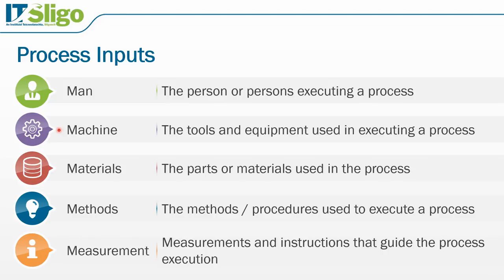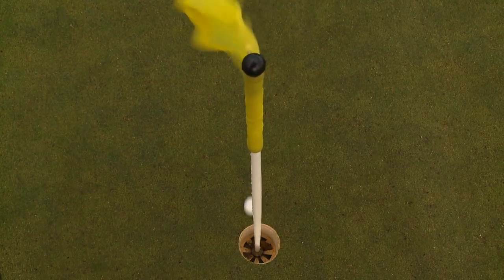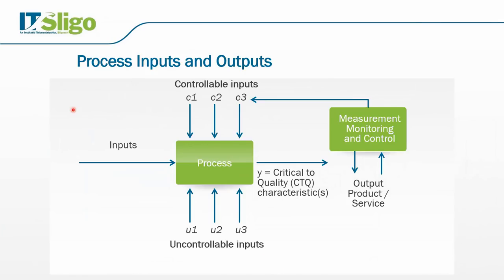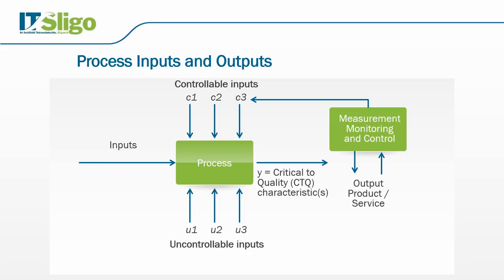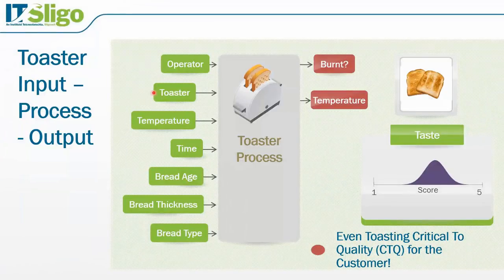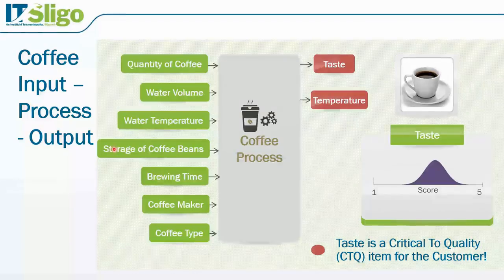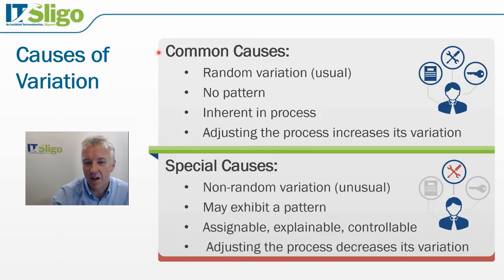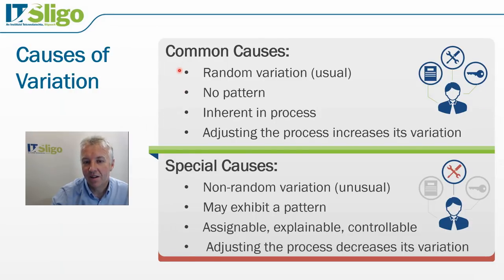Lean Sigma Quality: Lecture 01 - Part A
This week will be an introduction to Lean Six Sigma. We will review the differences between Lean and Six Sigma and discuss where the tools can best be applied. A key goal of Six Sigma is reducing process and product variation.

We will review some examples and identify the key factors that contribute to variation in a process.  These factors or inputs have been described by a leading Japanese quality guru, Dr. Kaoru Ishikawa as the 5M's -- Man (or woman), Machine, Material, Method and Measurement. Six Sigma teams use the 5M's as memory joggers to assist in identifying each of the process inputs that contribute to variation in the process.

We will then focus on Lean and the seven wastes (muda) that are normally found in a process. These wastes result in long lead times and increased cost in your organisation. Each waste will be discussed along with the eight service industry wastes.